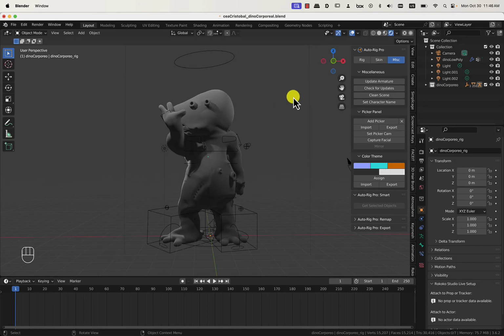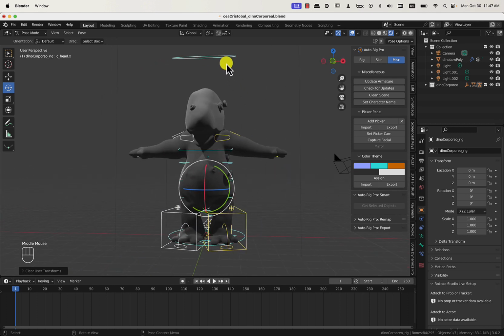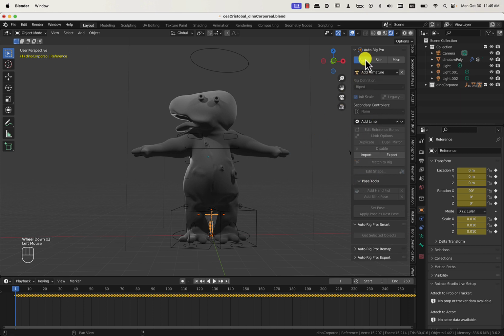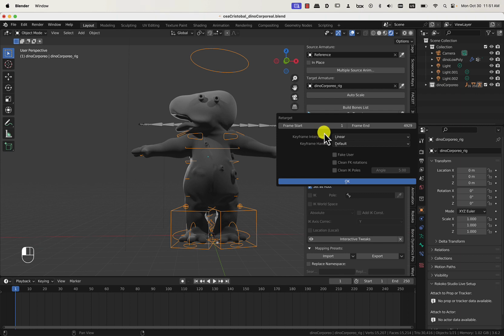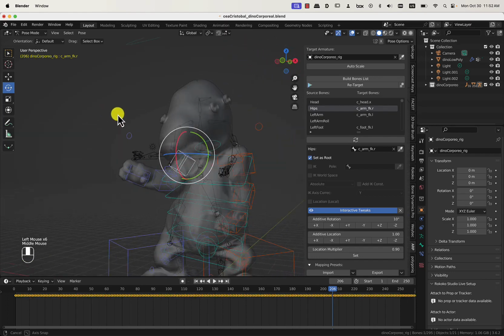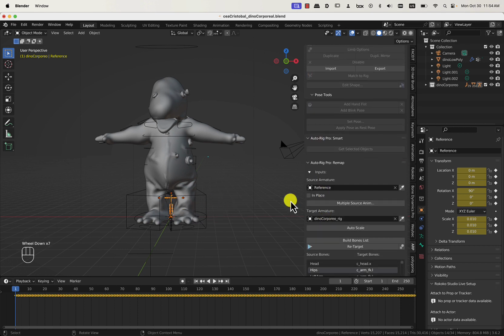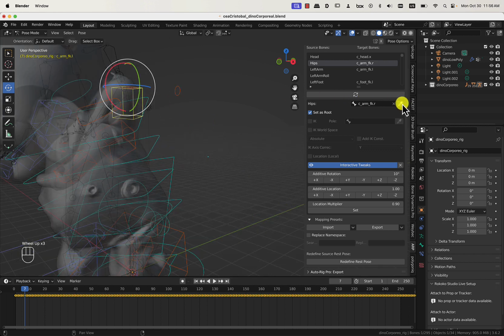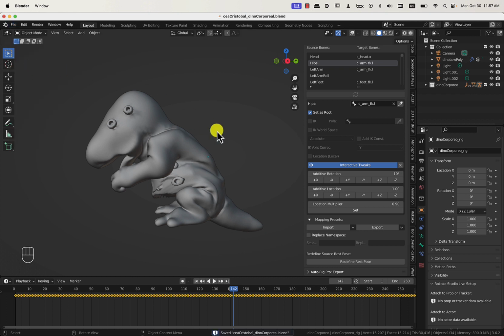remapping an ARP dino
Table of Contents:

00:28 - reminder of pose modes
01:07 - clearing poses
01:32 - applying a t-pose
02:37 - import fbx mocap
02:51 - remapping animation
03:33 - build bone list
03:41 - set hip as root
04:03 - re-target
04:53 - tweak arms
07:00 - summary&apos;